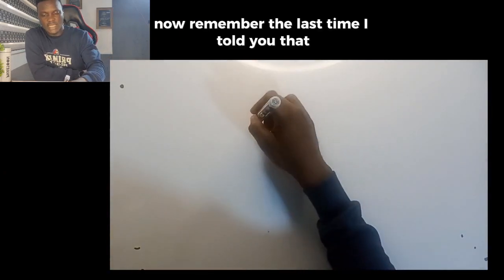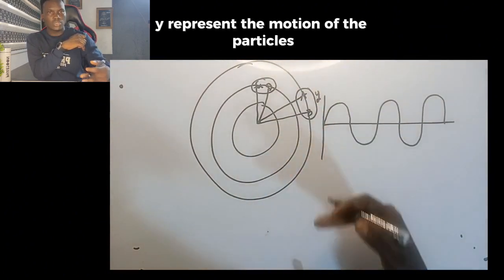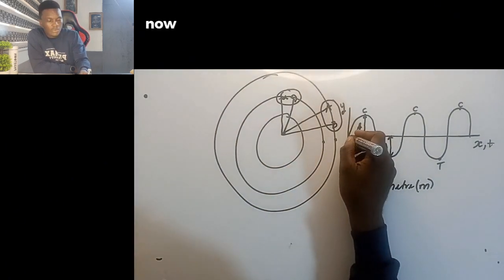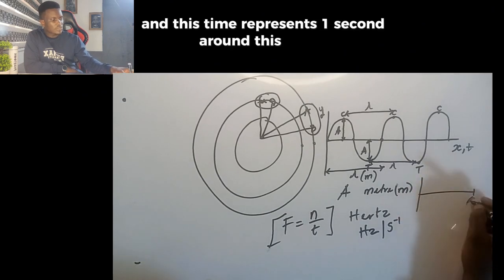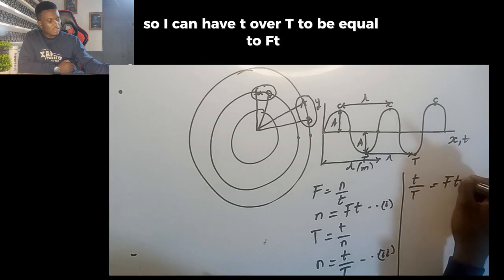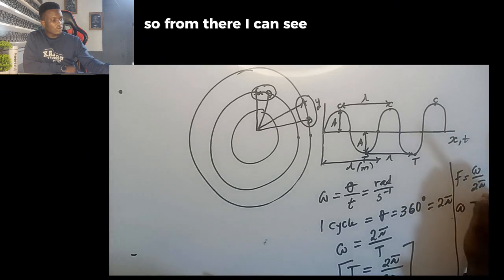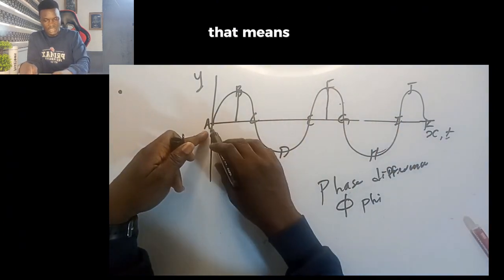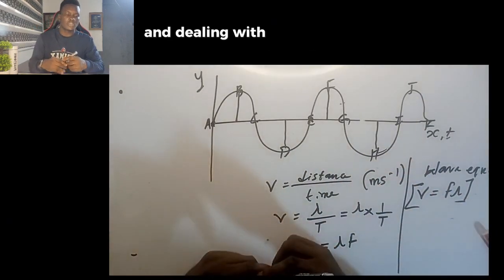Class 2: Wavefront | Waveprofile | Wavelength | Amplitude | Wavespeed. Wave Terms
In this video, we described the terms used in describing waves. In the next class we will be solving questions on class 1 and class 2. Endeavor to stay through till the end.